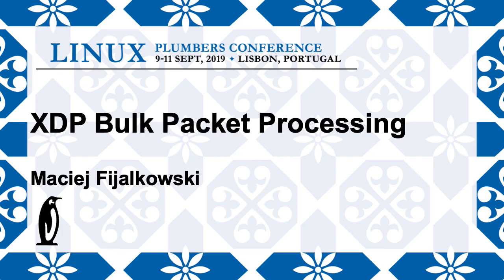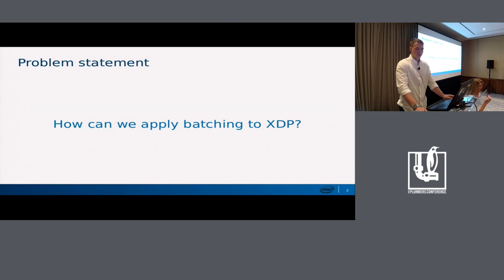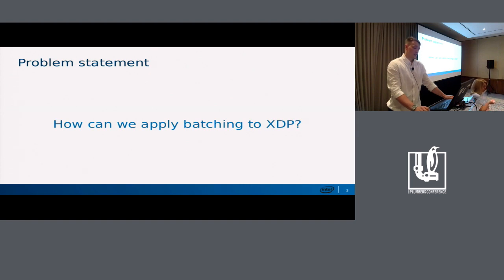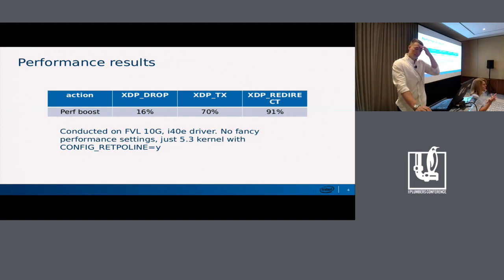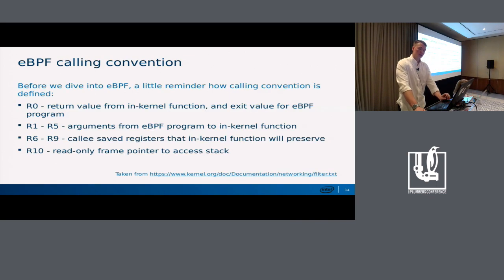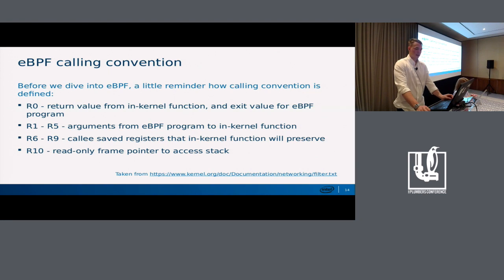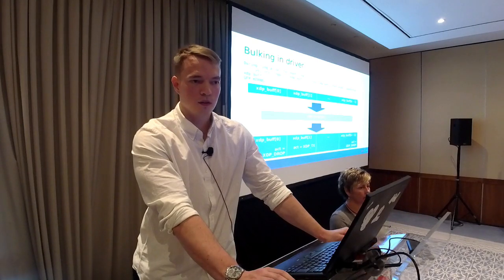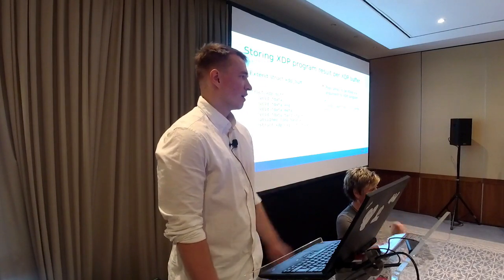LPC2019 - XDP bulk packet processing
XDP bulk packet processing

It is well known that batching can often improve software performance. This is
mainly because it utilizes the instruction cache in a more efficient way.
From the networking perspective, the size of driver's packet processing
pipeline is larger than the sizes of instruction caches. Even though NAPI
batches packets over the full stack and driver execution, they are processed
one by one by many large sub systems in the processing path. Initially this
was raised by Jesper Brouer. With Edward Cree's listifying SKBs idea, the
first implementation results look promising. How can we take this a step
further and apply this technique to the XDP processing pipeline?

To do that, the proposition is to back down from preparing xdp_buff struct
one-by-one, passing it to XDP program and then acting on it, but instead we
would prepare in driver an array of XDP buffers to be processed. Then, we
would have only a single call per NAPI budget to XDP program, which would give
us back a list of actions that driver needs to take. Furthermore, the number
of indirect function calls, gets reduced, as driver gets to jited BPF program
via indirect function call.

In this talk I would like to present the proof-of-concept of described idea,
which was yielding around 20% better XDP performance for dropping packets with
touching headers memory (modified xdp1 from linux kernel's bpf samples).

However, the main focus of this presentation should be a discussion about a
proper, generic implementation, which should take place after showing out the
POC, instead of the current POC. I would like to consider implementation
details, such as:
- would it be better to provide an additional BPF verifier logic, that when
properly instrumented (make use of prologue/epilogue?), would emit BPF
instructions responsible for looping over XDP program, or should we have the
loop within the XDP programs?
- the mentioned POC has a whole new NAPI clean Rx interrupt routine; what
should we do to make it more generic in order to make driver changes
smaller?
- How about batching the XDP actions? Do all the drops first, then Tx/redirect,
then the passes. Would that pay off?